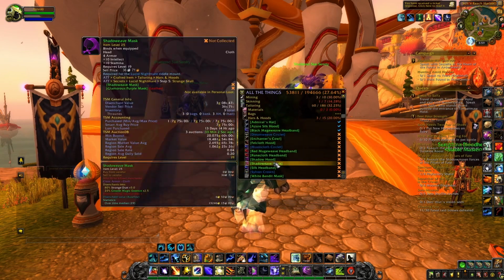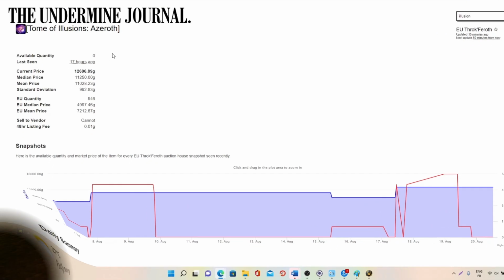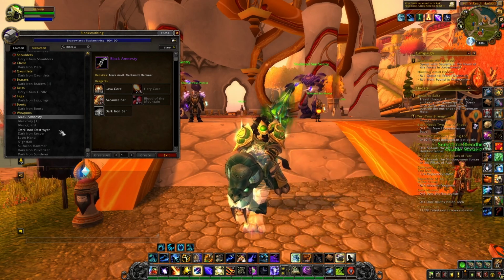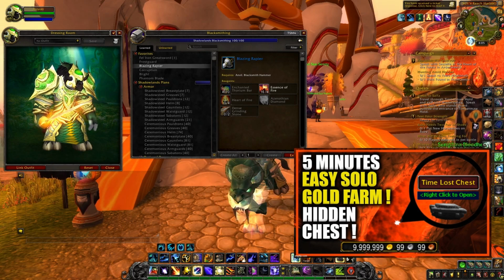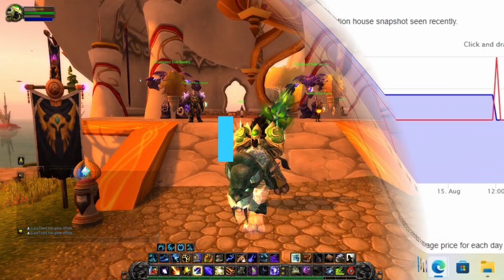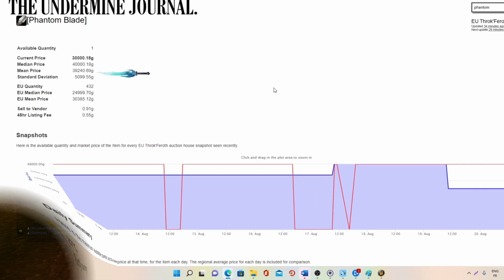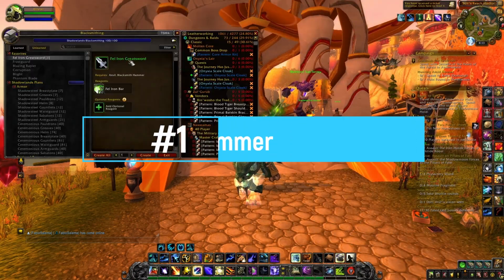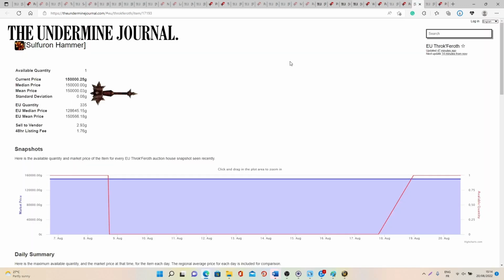9.2.7: Top 10 BEST ITEMS to CRAFT - MAKE MILLIONS! Vanilla Edition! WoW Shadowlands Goldmaking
Hi everyone! Today's video is the first video of a new series where I will explain for each expansion what are the best items (including everything and from all professions) you can craft to make some gold!

Summary:
00:00 - Intro
01:18 - Important info
02:00 - 10) Shadoweave Mask
03:12 - 9) Tome of Illusions Azeroth
03:59 - 8) Black Dragnscale set
05:02 - 7) Black Anvil Weapons
06:55 - 6) Blazing Rapier
08:03 - 5) Rich Purple Silk Shirt
09:10 - 4) Mooncloth robe
10:09 - 3) ?
11:17 - 2) ??
12:48 - 1) ???
15:18 - Conclusions